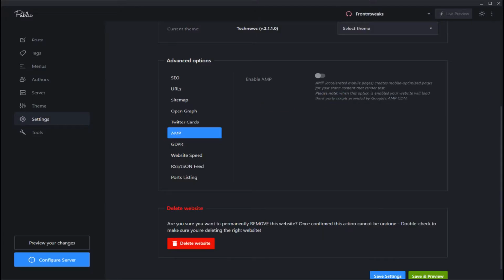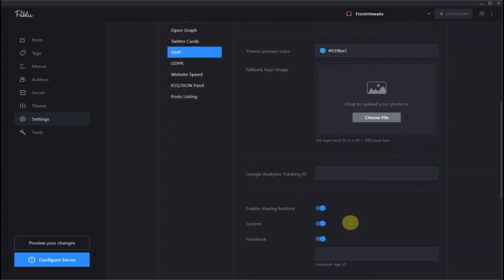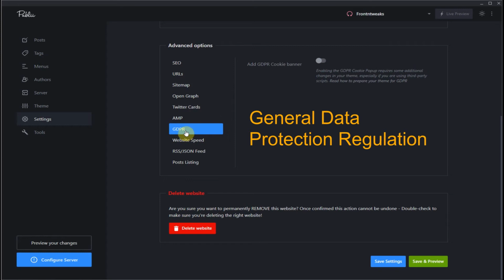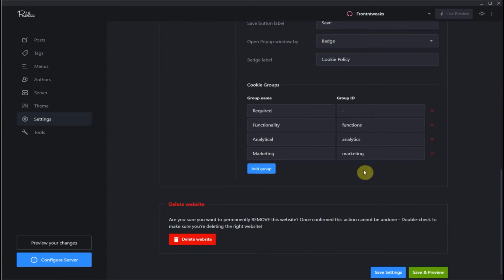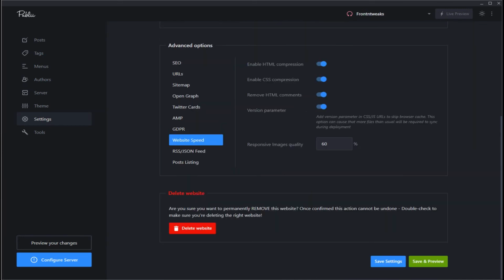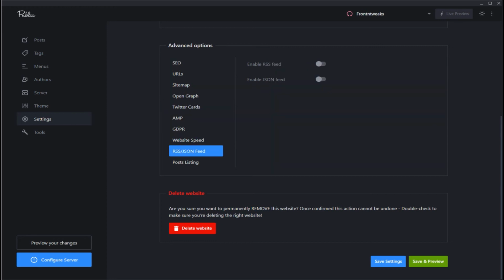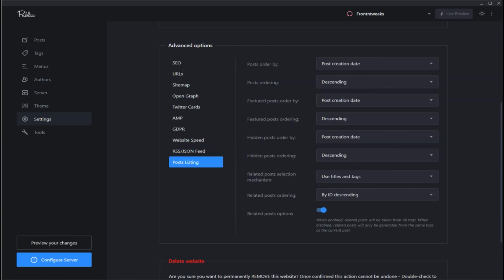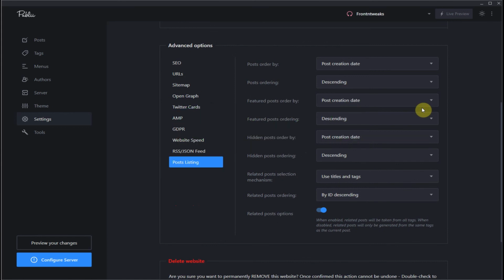Publii Final Advanced Options Part 6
We finish looking at setting up our Advance Options Settings.
AMP
GDPR
Website Speed
RSS
Posts
Timestamp:
Intro 0:09
AMP 0:25
GDPR 1:10
WebsiteSpeed 1:55
RSS 2:26
Posts 3:08